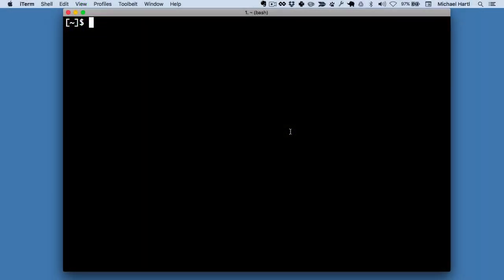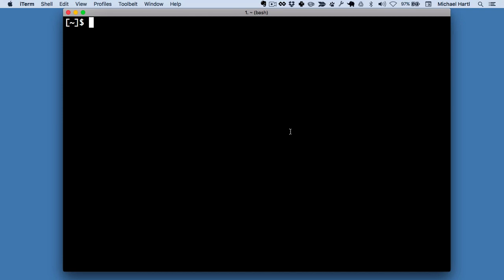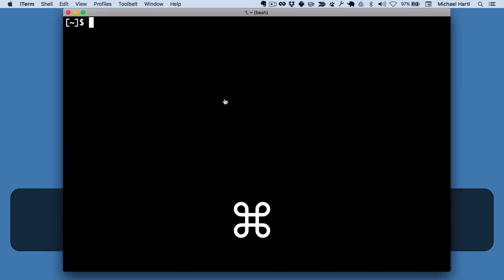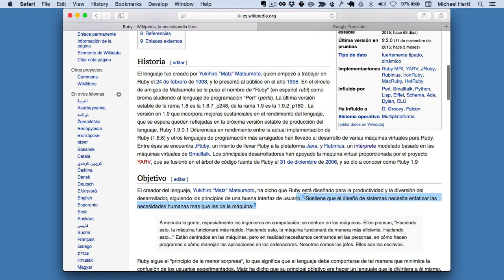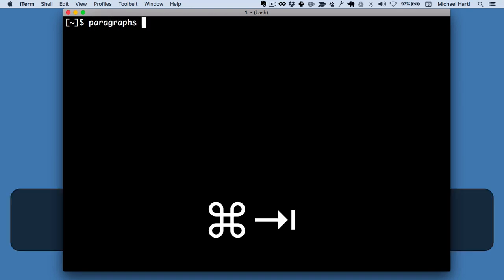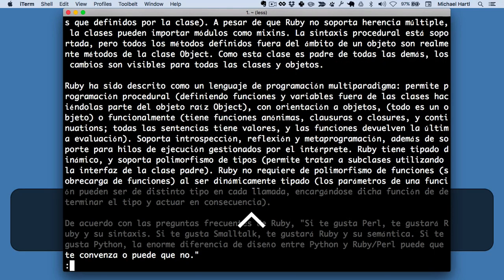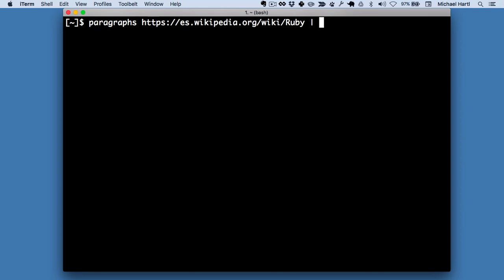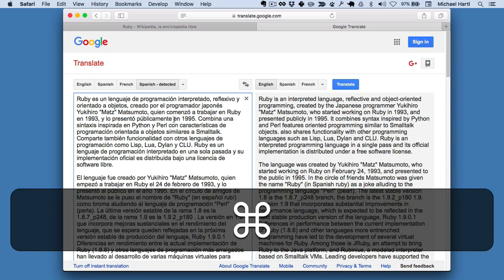Chapter 1: “Basics” from Learn Enough Command Line to Be Dangerous by Michael Hartl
This is the video for the beginning of Chapter 1: “Basics” from Learn Enough Command Line to Be Dangerous by Michael Hartl. The corresponding book chapter is available for free

Learn Enough Command Line to Be Dangerous is an introduction to the Unix command line for complete beginners. Because the command line is a foundational technology for everything else in tech, this first Learn Enough tutorial is the best place to start for “learning to code”.